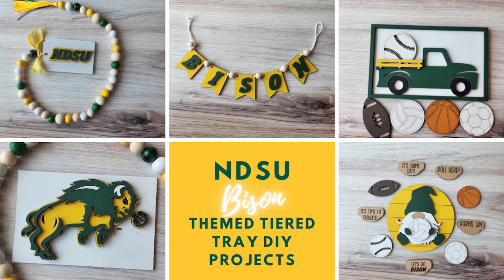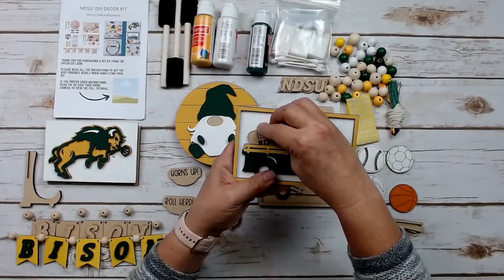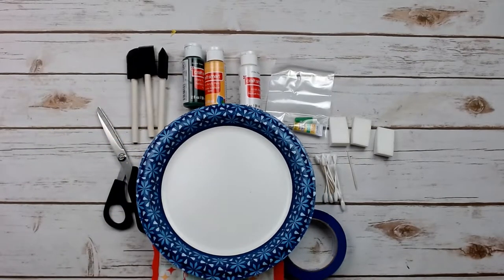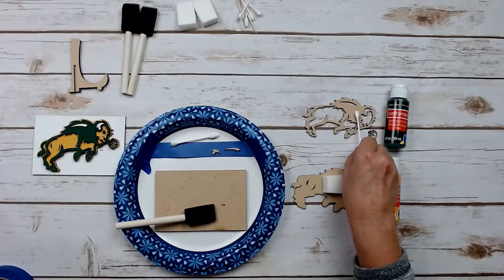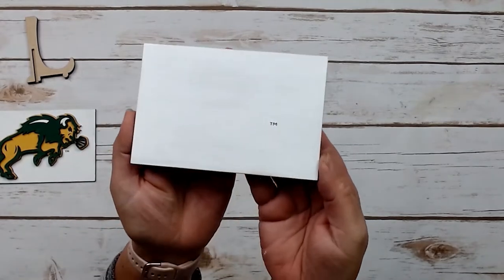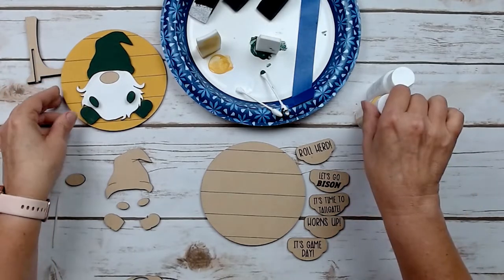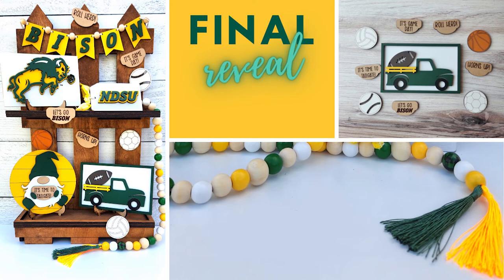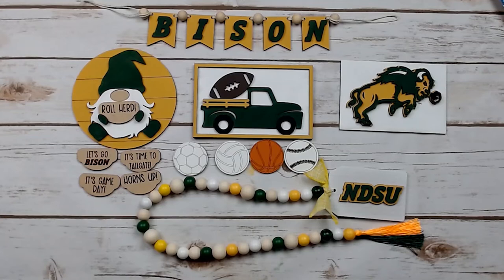5 NDSU® Bison® Tiered Tray Projects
We are excited to bring you the NDSU® Bison® DIY Decor Kit, in conjunction with our retail partner, the NDSU® Bookstore in Fargo, ND.  Beginning in late September 2022, the bookstore will have kits available for you to purchase in store.  As of October 2022, they are available in their store on the NDSU Campus

If you do not see the kits on the website, you can contact them by clicking on the “Send Us A Message” icon in the lower right hand corner of their website.

The kit comes unfinished with all the paint, glue and instructions to complete it.   This video tutorial will walk you through completing the kit.   Just pause and play and create along with us.

NDSU Bison DIY Decor Kit project timestamp
Intro - 00:00
Kit  - 01:36
Layered Bison® Sign - 03:40
Bison® Gnome  - 11:05
Tailgating Truck - 16:36
Bison® Tag Banner  -  21:10
Reversible Garland - 25:37
Final Reveal - 31:26

The Speckled Loon is fully licensed to create and sell NDSU® Bison® Products.  This kit was approved for resale in the NDSU® Bookstore and the final products are for personal use only.